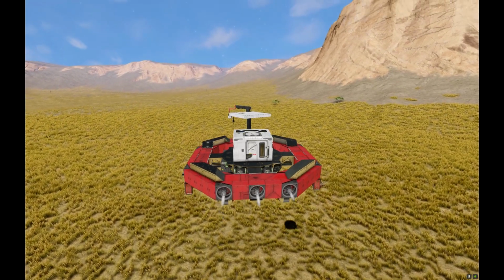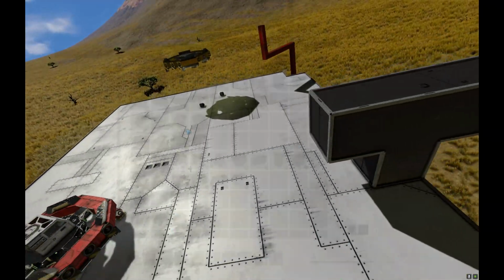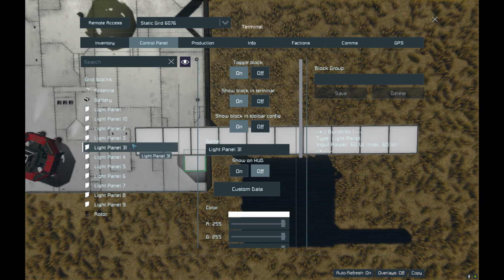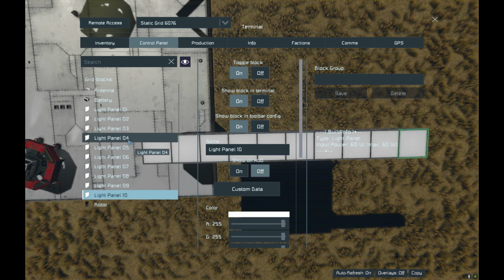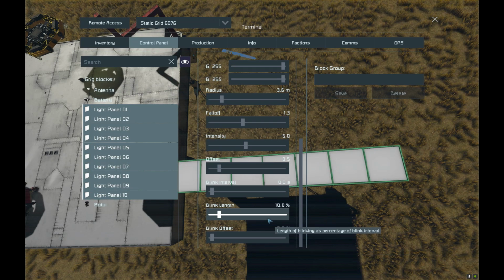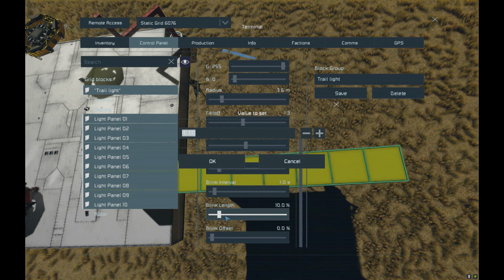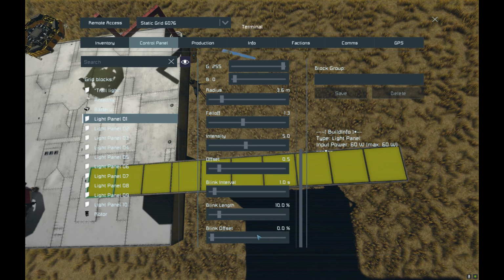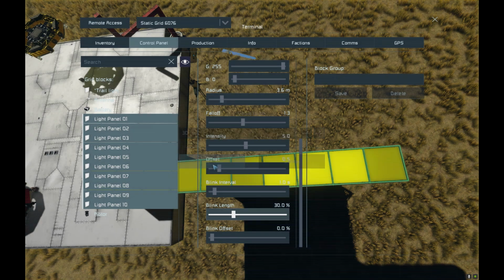Space Engineers Fundamentals : Trailing lights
basic knowledge everyone should have